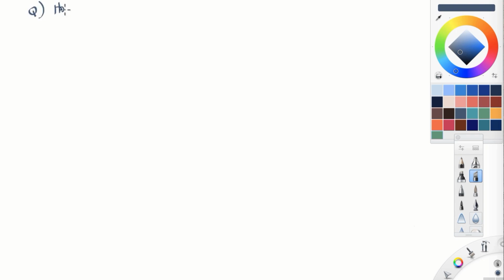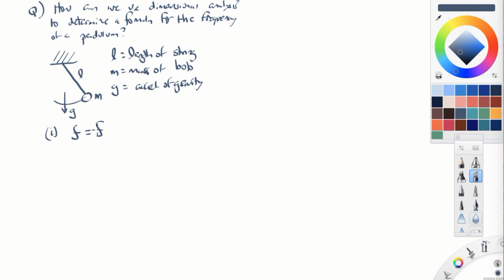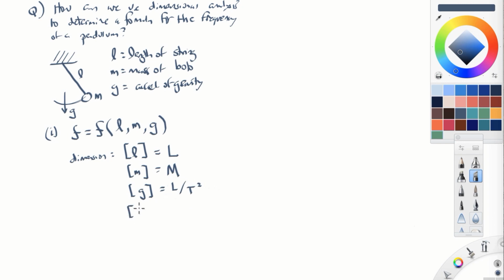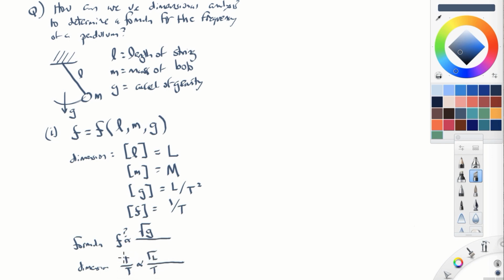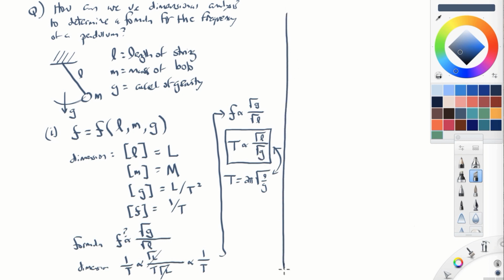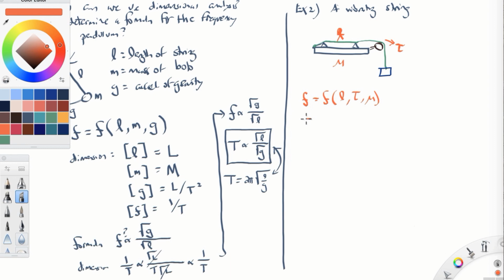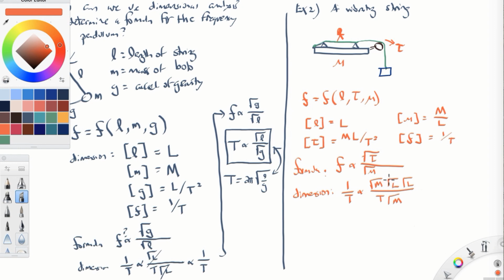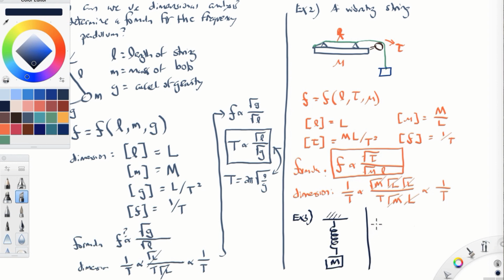Pendulum motion and harmony (ASGv2Ch05Lect06)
Here are two examples of how to use the technique of dimensional analysis to figure out how the frequency of vibration of a system depends on various quantities.